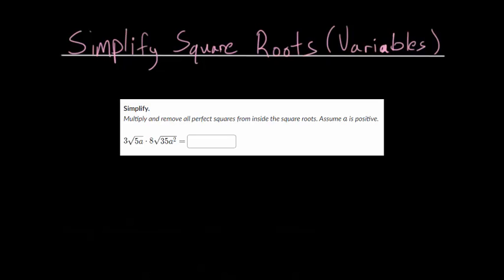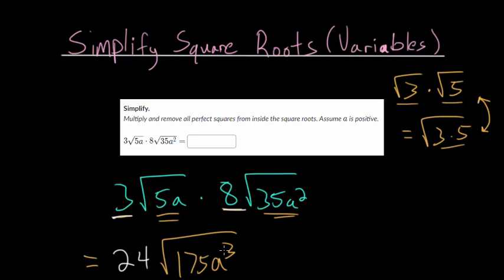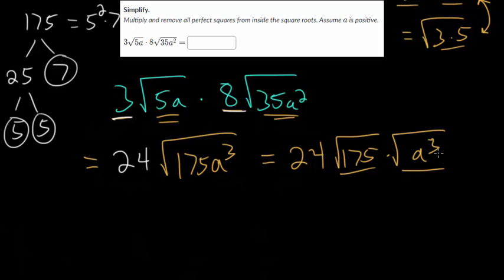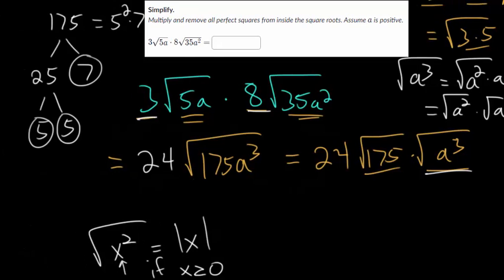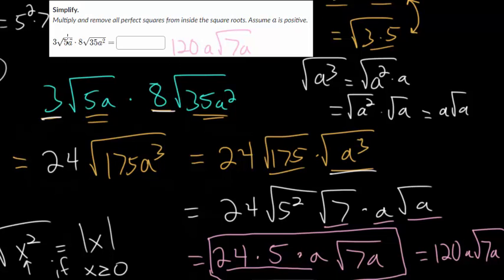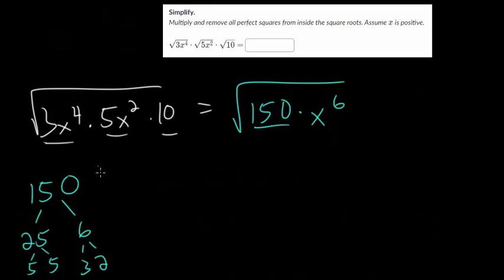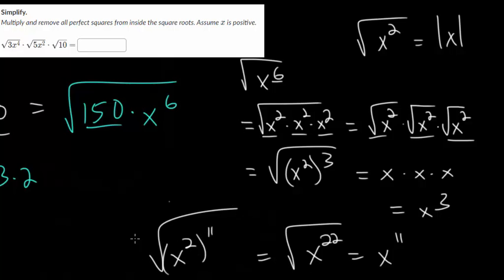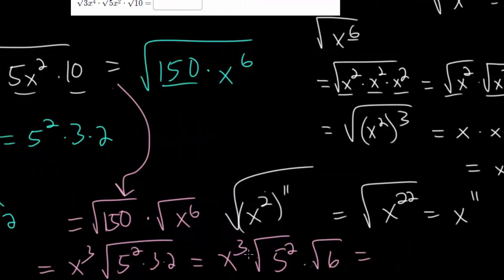Simplify Square Root Expressions: Intro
This video continues the discussion on simplifying square root expressions with variables. These problems will typically have multiple square root expressions multiplied together.

Khan Academy exercise to practice:
1. Simplify Square Root Expressions

EulersAcademy.org